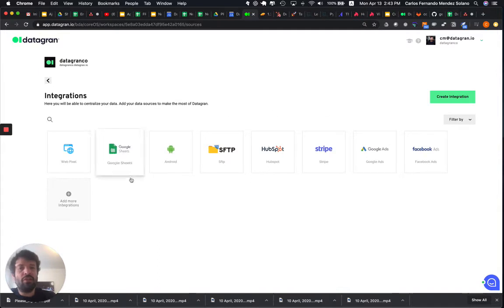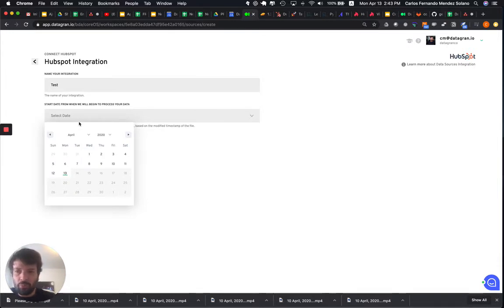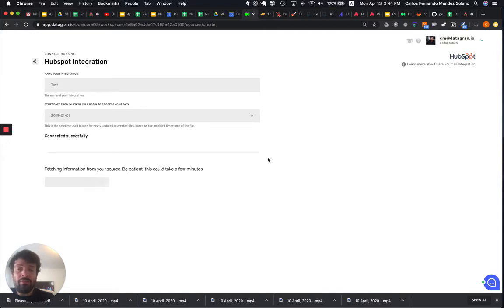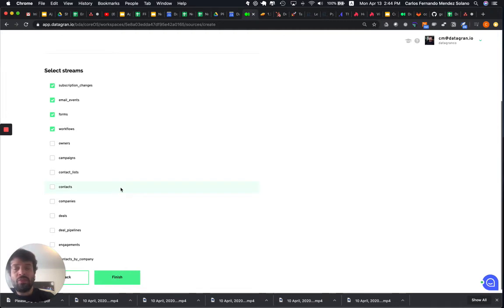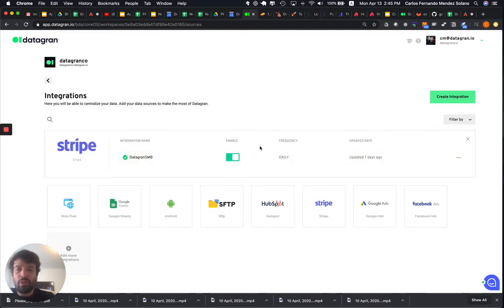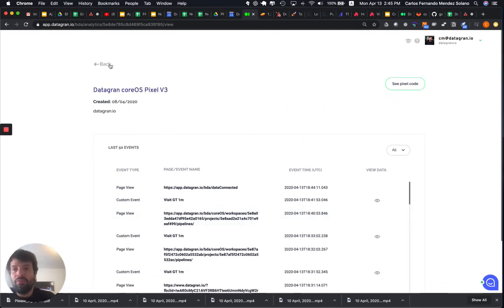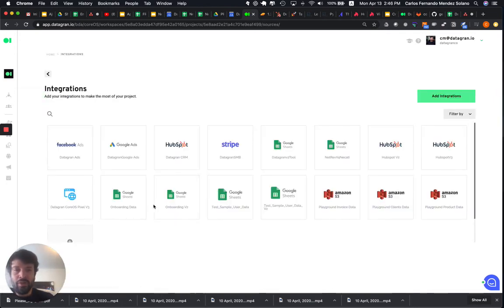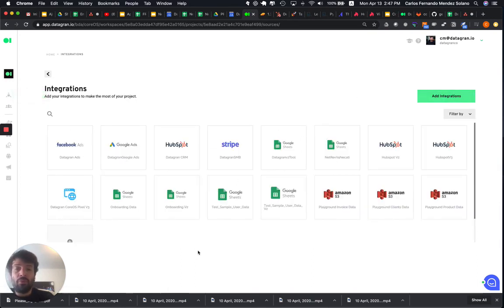Intro to Integrations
Datagran is the easiest and fastest way to integrate, dedup and clean data, Whatever it is, wherever it is.